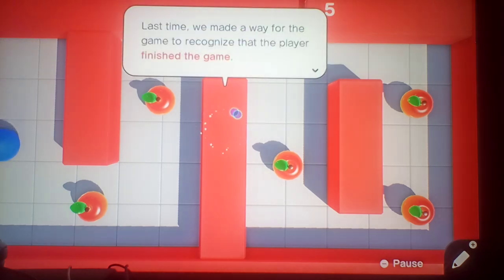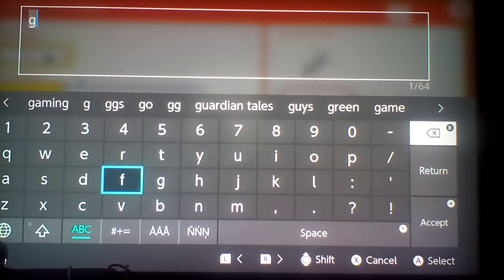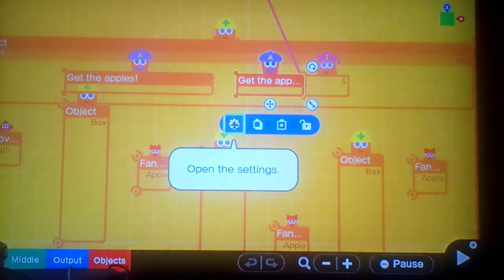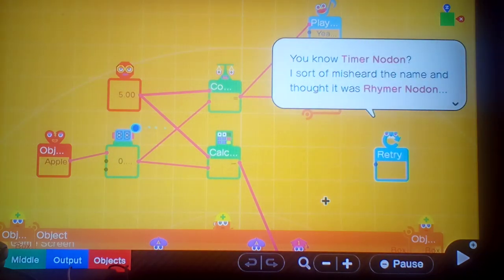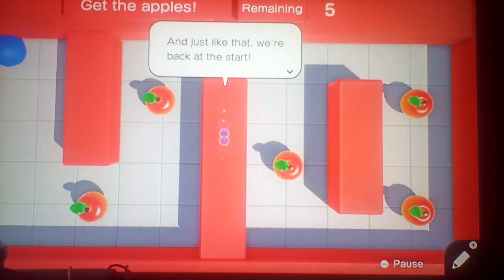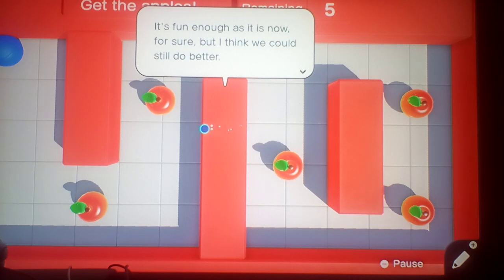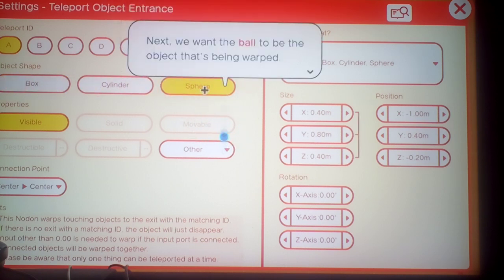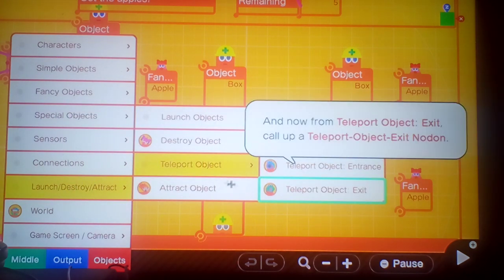Let's play Game Builder Garage Part 17: We Learn More On Subspace Portals & Text For The Game